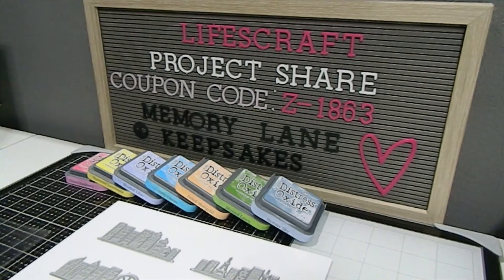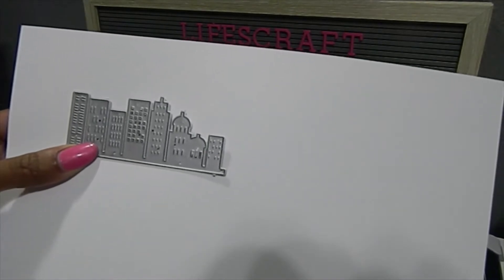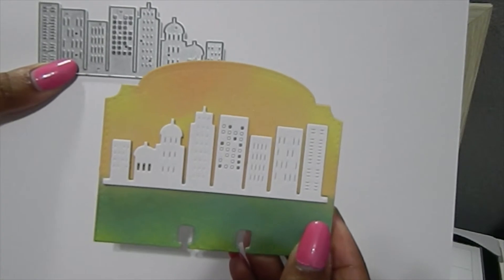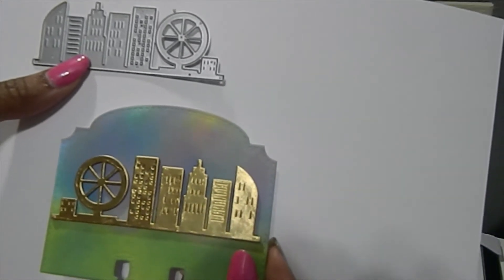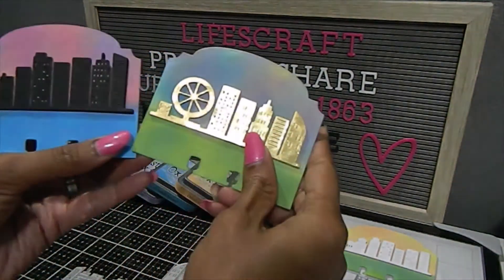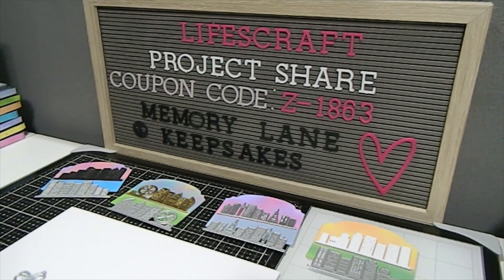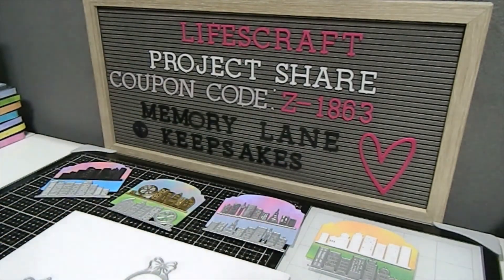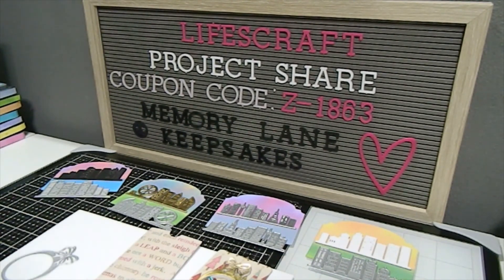🦋Lifescraft GDT High Rise Buildings & Bow Knot Pendant Project #4-#5 Memory Dex Cards & ATC cards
In my video today I share my fourth and fifth project shares for Lifescraft. I used the High Rise Buliding dies and the Bow Knot Pendant dies that I was able to choose from Lifescraft's website.

Social Medias
Instagram: Memory Lane Keepsakes 2017